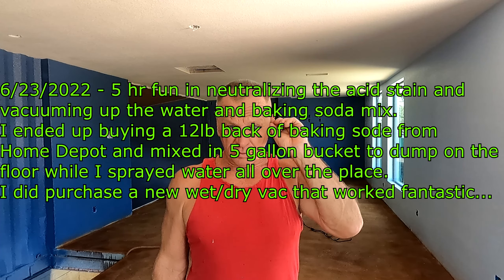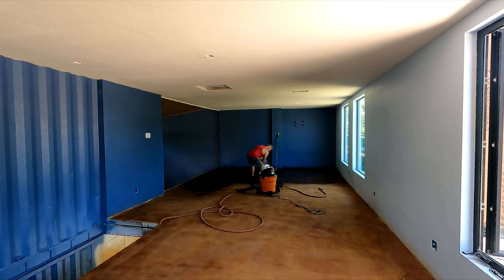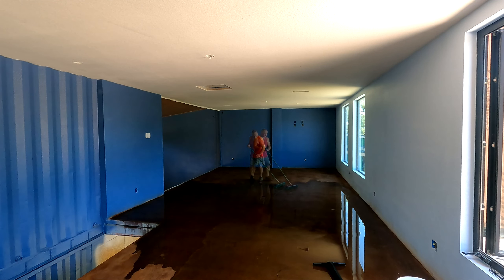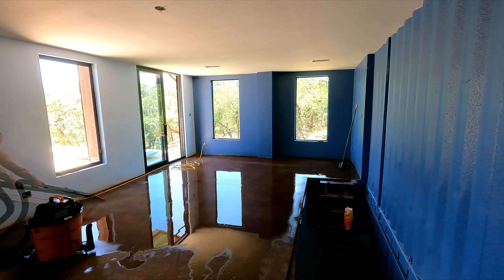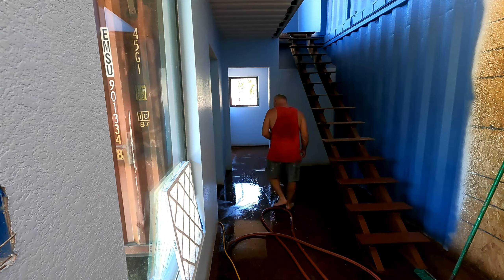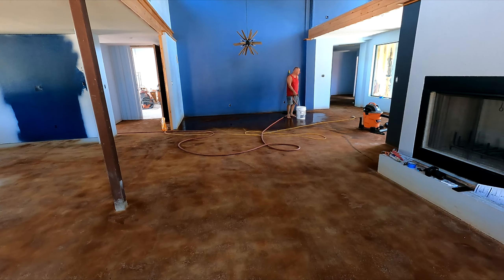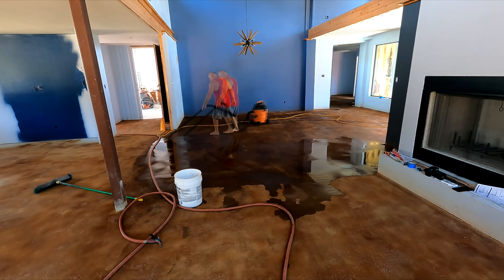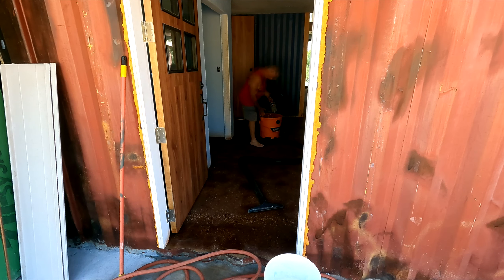Neutralizing Acid Stained floors - 12g wet vac to the rescue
I finally took Angie's advice and ended up buying a new shop vac.  It's a rigid 12 g dry/wet vac and has positive click in hoses and attachments with 5hp.

Worked great. Essentially I simply hosed the entire house down and used baking soda (non-measured amount) to neutralize the acid in the stain.  I wet the floor down first, then dumped 5g of water and baking soda around the room, and used a broom to move the water mixture all around the room.  I then sprayed more water on the floor to help provide a basis to have the vac suck up the water and baking soda mix.  Without more water, it would leave a light baking soda residue to more water was better than less.

Overall, easy job, the floor feels great being VERY clean now. Took 5 hrs of vacuuming and 12lbs of baking soda. The larger capacity of the new vac helped in not requiring as many trips to dump that water.

After the cleaning I waited 1 full day before starting the sealer.

Next video will be the application of the sealer coat. yay! Getting there and the good part, we are on time with getting the floor completed before cabinets. We're obviously quit far behind on the schedule but it worked out just fine in the work we have done!

Thanks again for the support from family and friends. keep the love coming. We've had quite a few requests for a tour but we ain't done yet!

CYA - Cheers